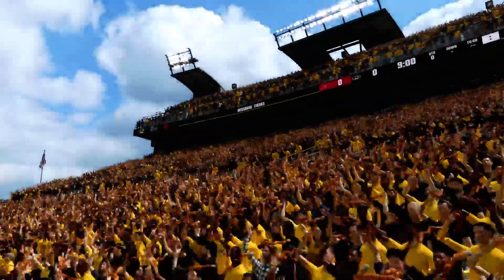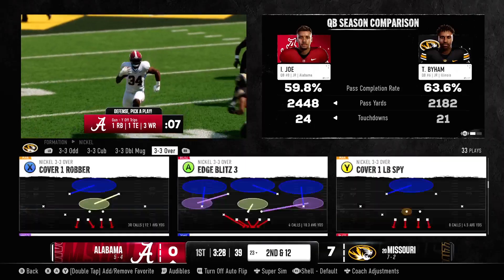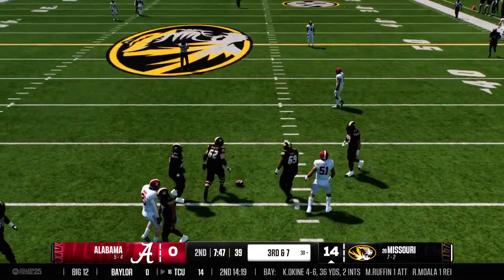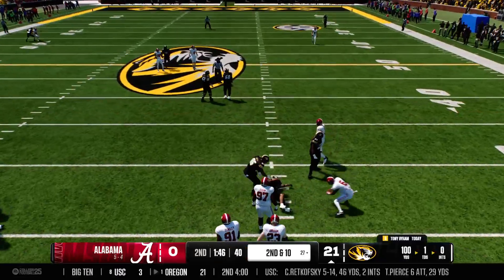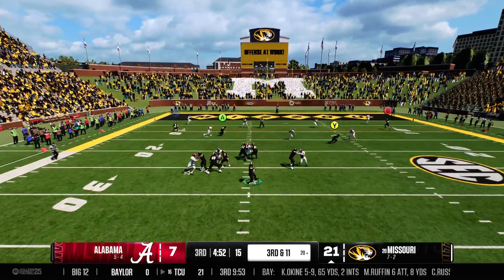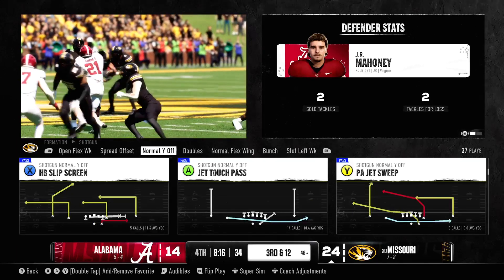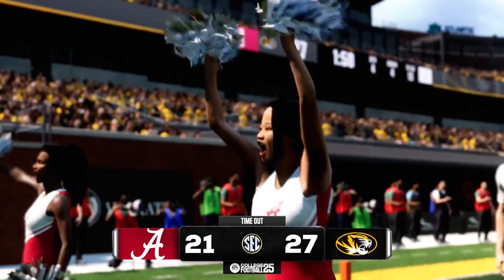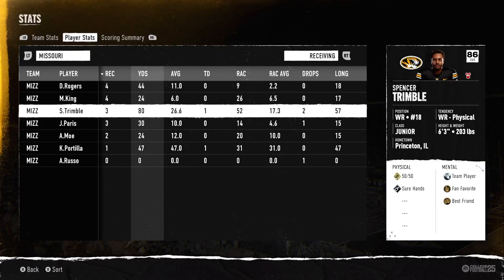CFB25 Dynasty vs Alabama